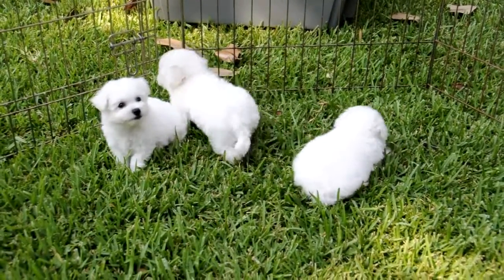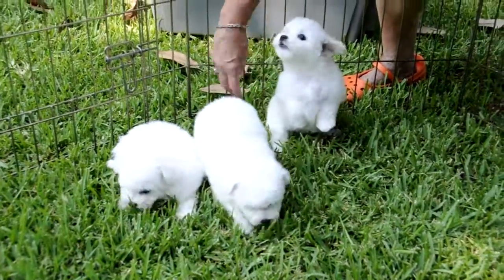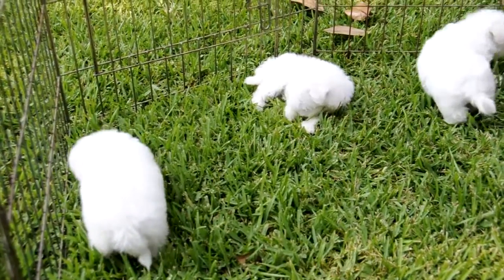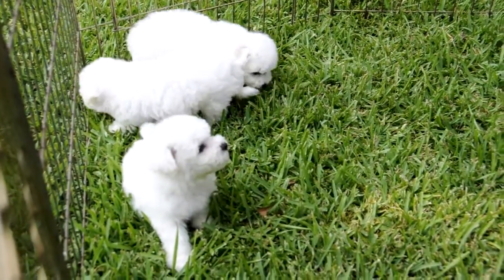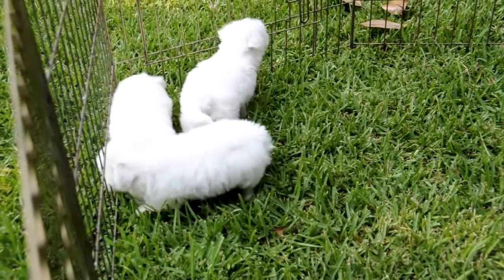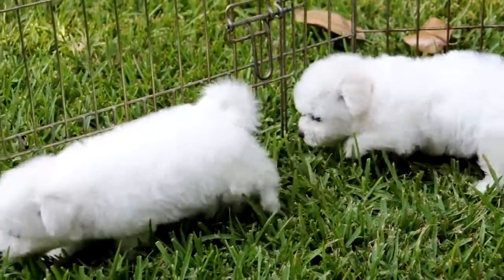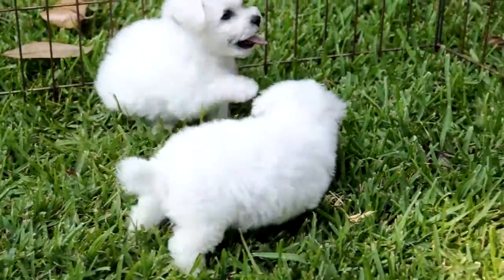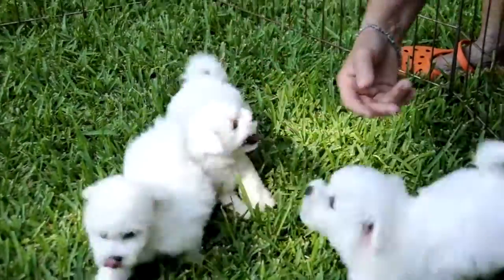Ophelia_Octavia_Olivia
Bichon Frise Puppies